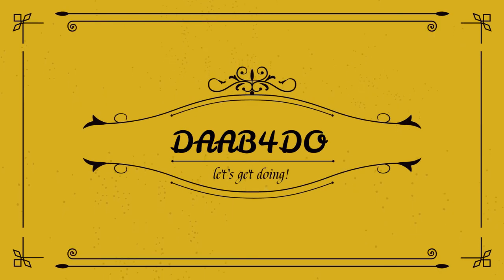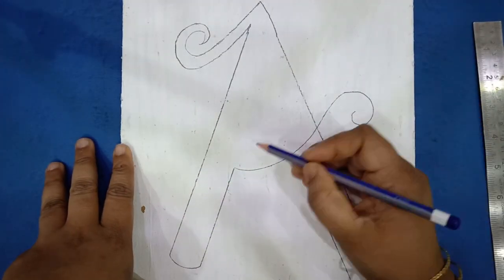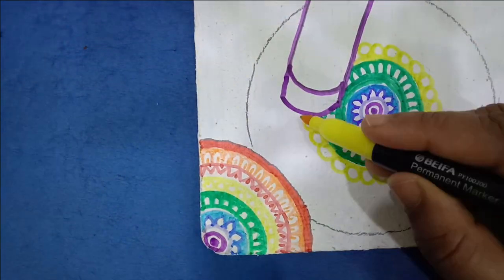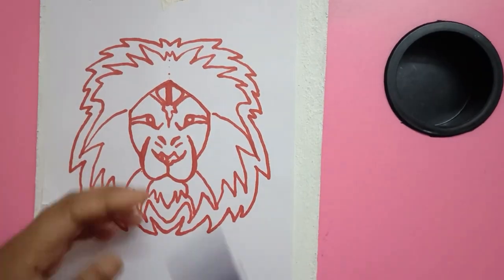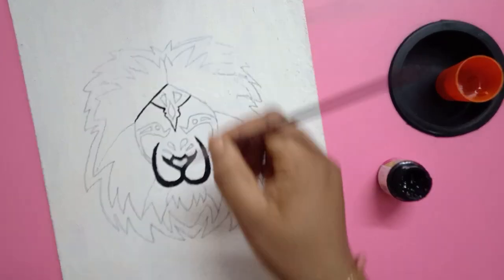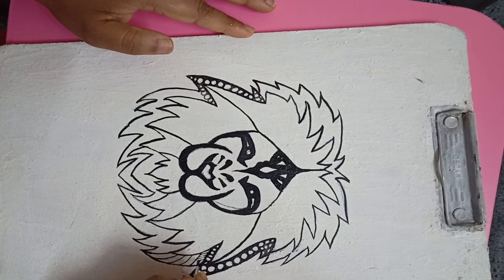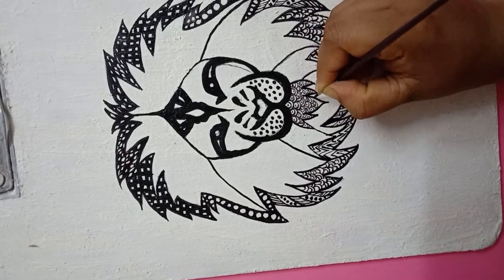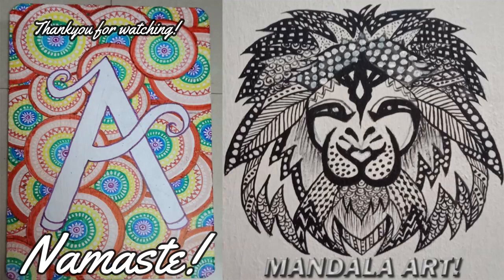Mandala art| Lion Mandala| How to make colorful mandala| Writing pad upcycle idea| Best out of waste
Mandala art | Lion Mandala | how to make colorful mandala| Writing pad up cycle ideas
Hi Friends, Hope every one is doing good. I would urge you to be cautious and be safe!

I once again Thank all the essential service staff, sanitation workers, Doctors, Medical professionals, Paramedics, Police for standing by the country In this time of crisis. And all others, please stay home & be safe! ________________________________________________________________________

Art is therapy, I hope u all enjoy watching the Mandala in two variation of black and white and Rainbow color patters.

Material used:

White primer / Gesso paint
Permanent markers
Acrylic colors
0’ round brush
Ruler
compass